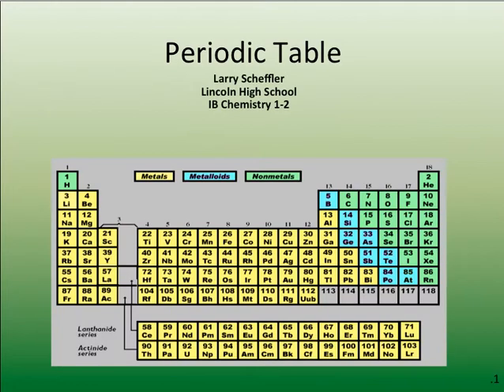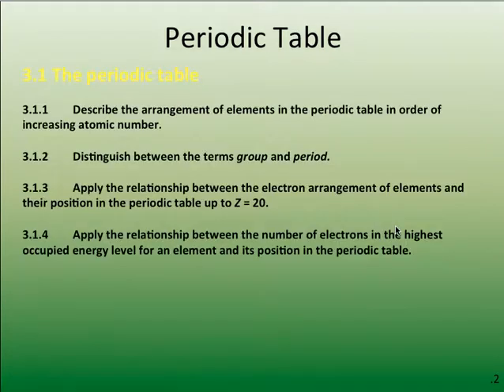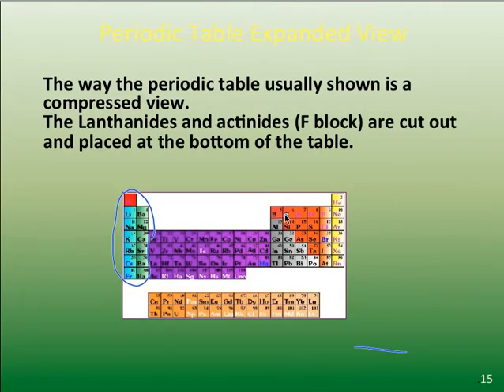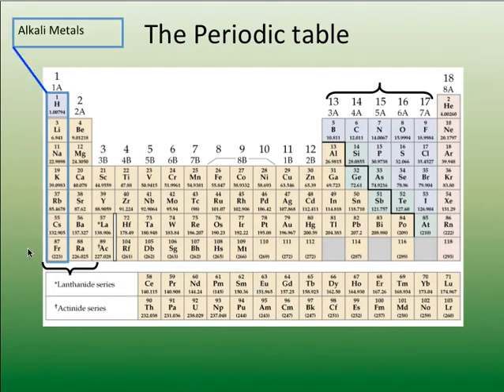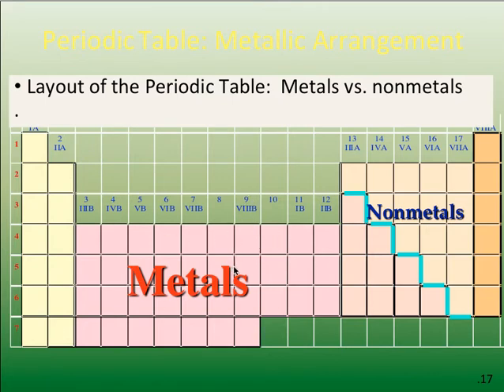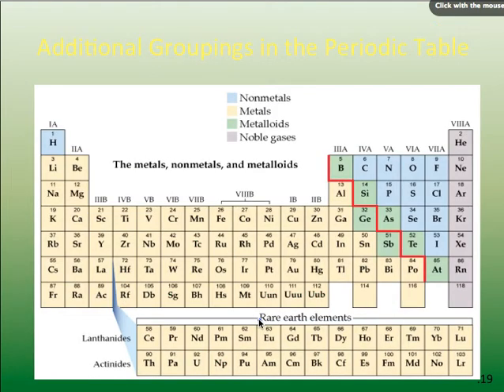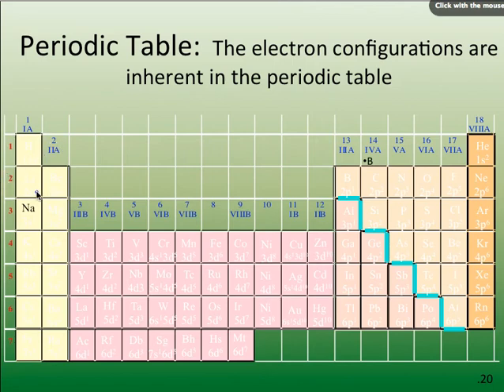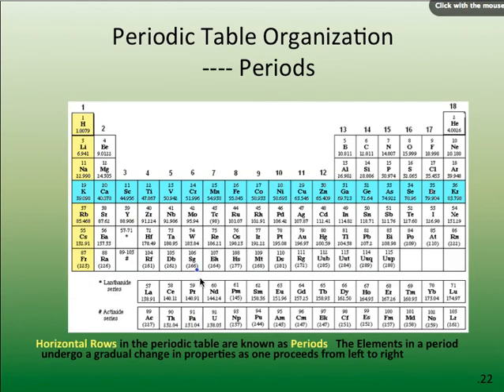HL Chem Periodicity - Overview, Introduction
Table of Contents:

00:00 - Periodic Table
00:17 - Periodic Table
00:18 - Periodic Table
00:27 - Periodic Table
00:28 - The Periodic Table-Key Questions
00:28 - Periodic Table
00:29 - The Periodic Table-Key Questions
00:30 - Periodic Table
00:30 - Periodic Table
01:10 - Periodic Table
02:16 - The Periodic table
03:13 - Periodic Table: Metallic Arrangement
03:29 - The Three Broad Classes are the Representative, Transition, & Rare Earth
03:30 - Periodic Table: Metallic Arrangement
03:33 - The Three Broad Classes are the Representative, Transition, & Rare Earth
04:03 - Additional Groupings in the Periodic Table
04:08 - The Three Broad Classes are the Representative, Transition, & Rare Earth
04:08 - Additional Groupings in the Periodic Table
04:10 - Periodic Table:  The electron configurations are inherent in the periodic table
05:12 - Periodic Table Organization Groups or Families
05:26 - Periodic Table Organization Periods